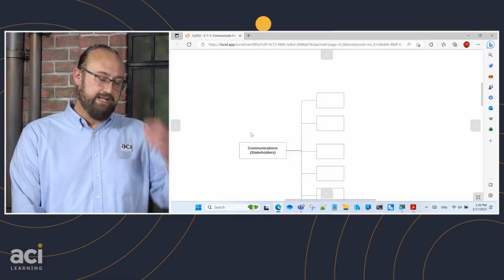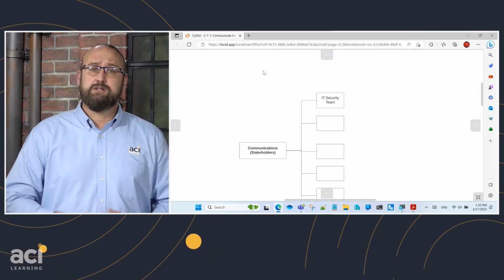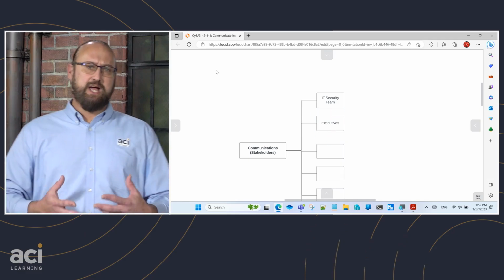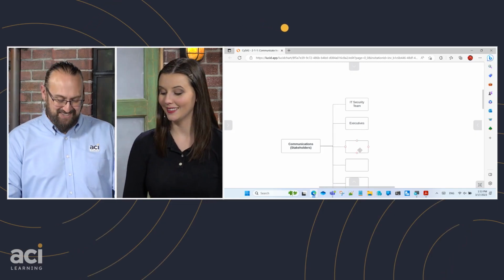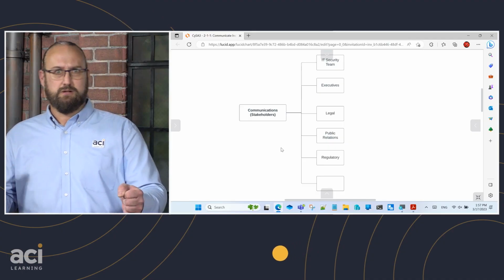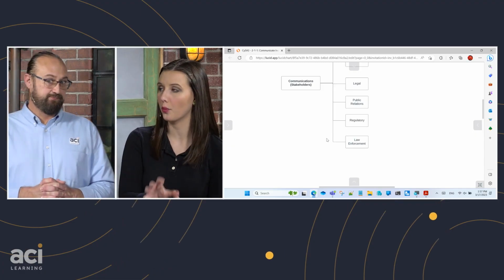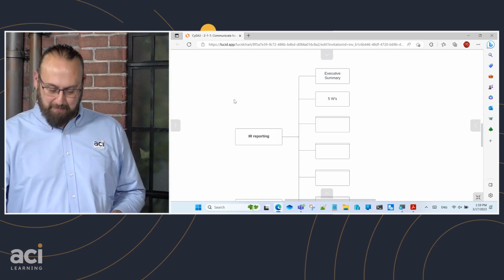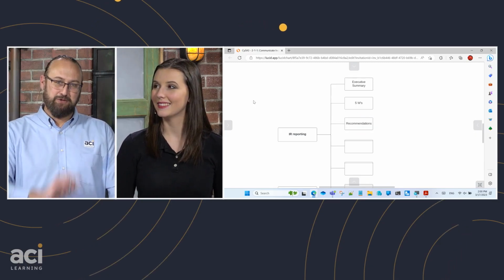CompTIA CySA+ | 4. Communicating CyberSecurity Findings Effectively | 54. Communicate Incident Respo